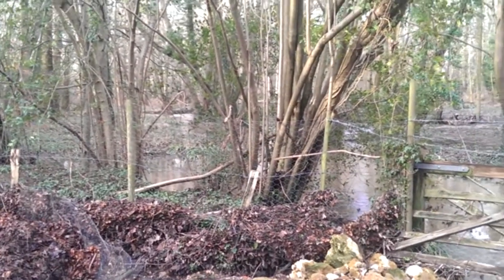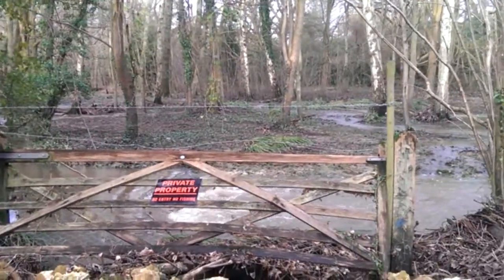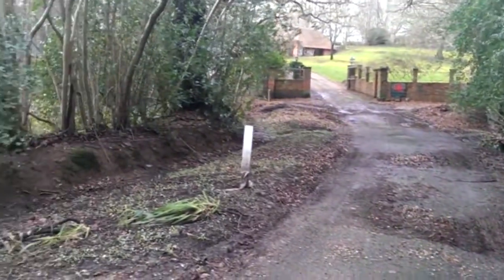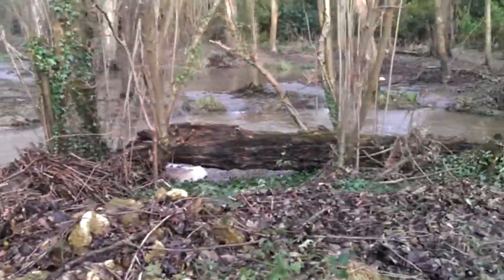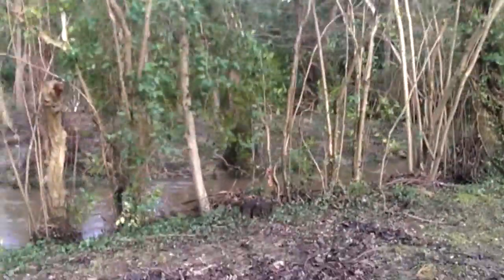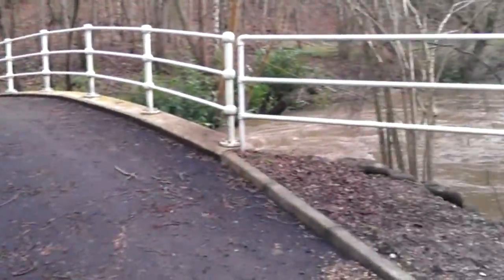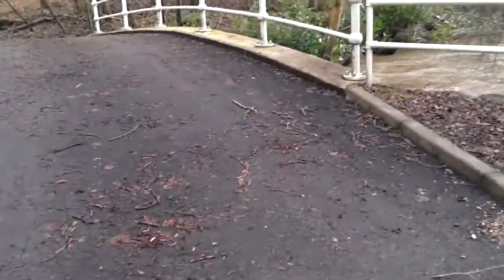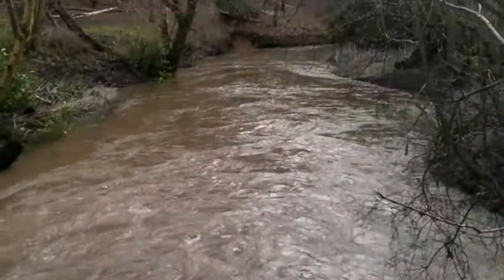Bridge over the River Rother in Stodham Park, East Hampshire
I can image this was pretty nasty-looking when it was at the high water mark.